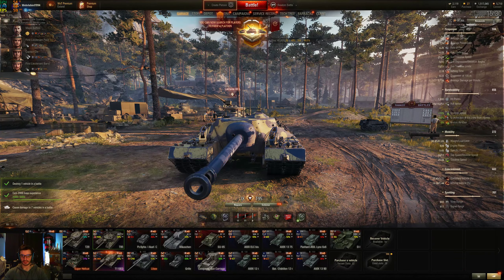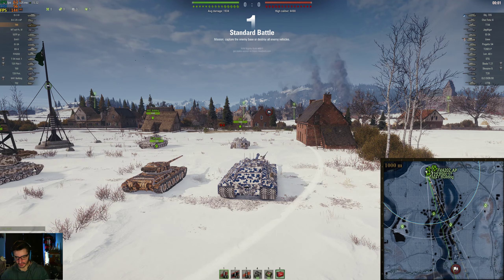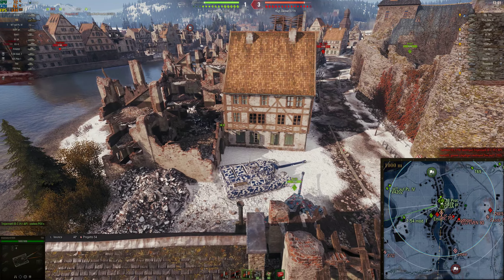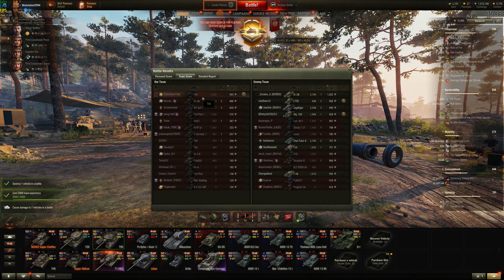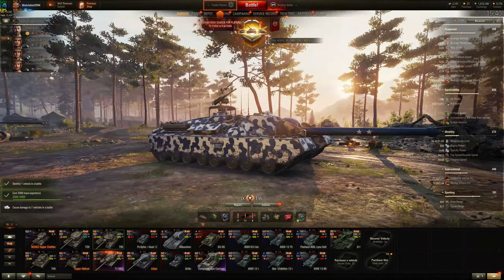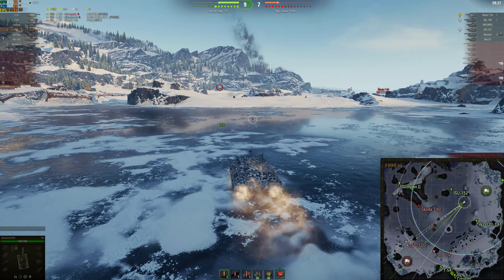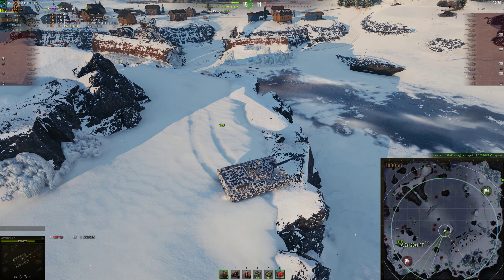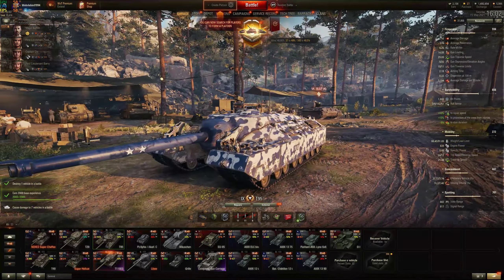World of Tanks | T95 Live Session (Doom Turtle)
Sorry for the lack of uploads recently. I had this video uploaded a week ago, but YouTube has been having a lot of difficulties with processing videos. Videos are taking forever to process and after making a few edits to this video in particular, the audio got permanently messed up and was not lining up with the video. I am re-uploading it without the edits, so don't mind my subpar intro.

This is my favorite tank of all time and I had to log on to my old account to give you guys a show!

I am usually playing between 10am and 1pm EST Mon-Fri and at random times on the weekends. If you ever see me in game, please say hello!

PC Specs:
GPU: RTX 2080S
CPU: I7 9700K
Display: 1440p @ 144Hz